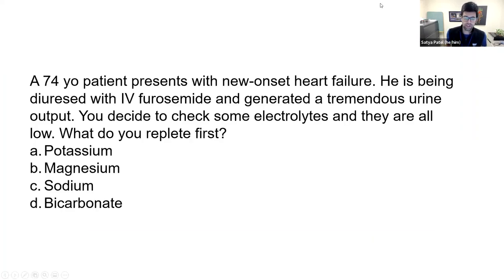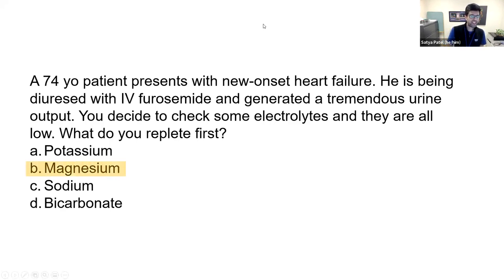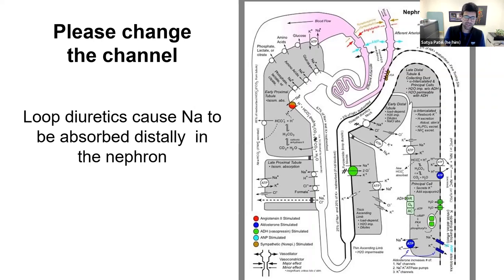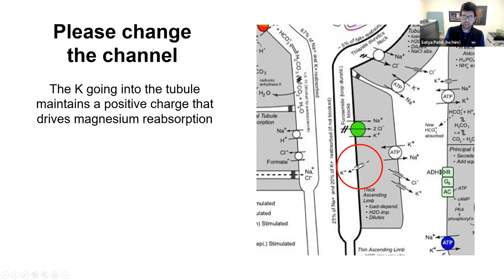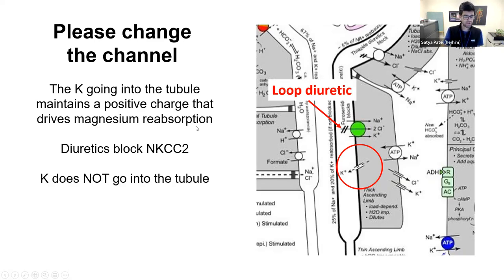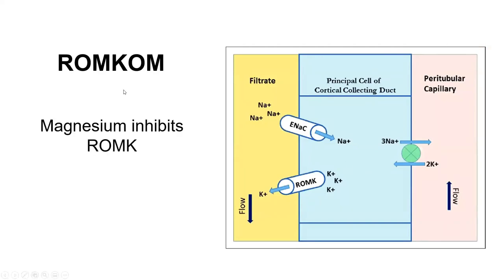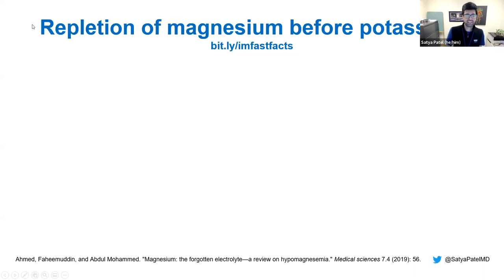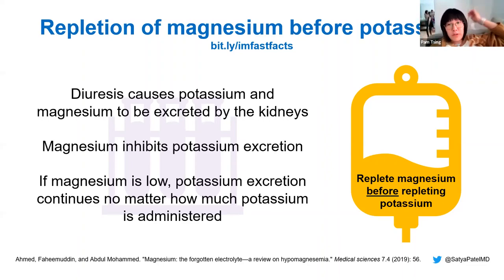Fast Facts - Repletion of Magnesium before Potassium